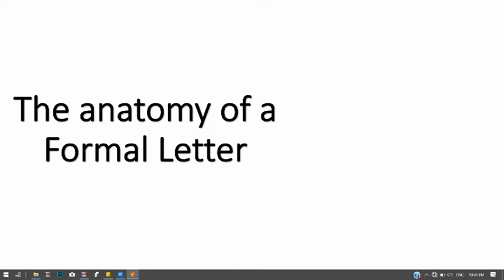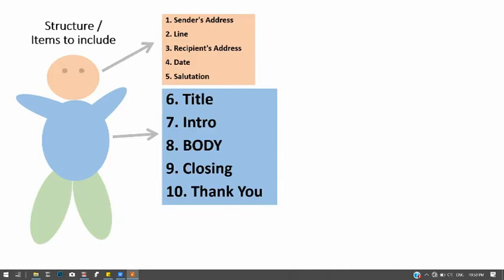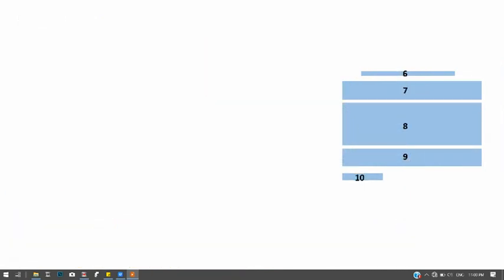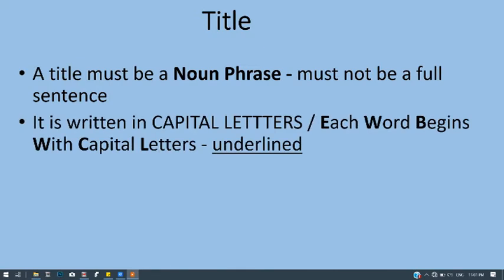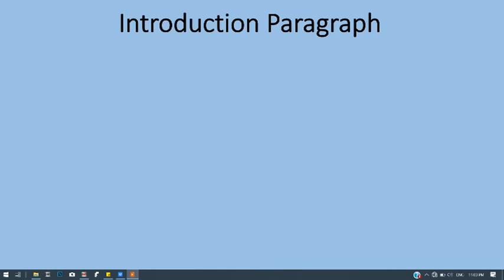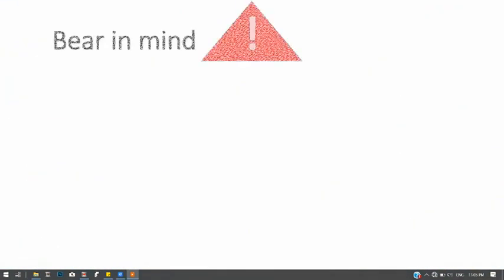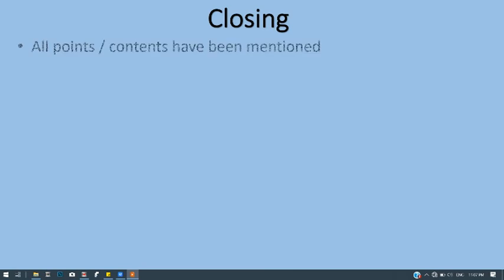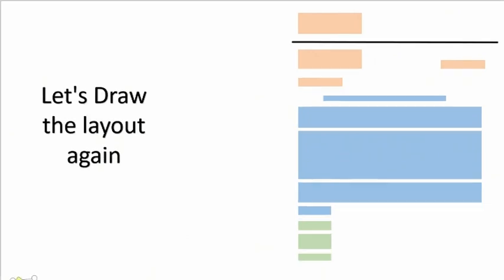Anatomy of a Formal Letter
13 items to remember when drafting a Formal Letter